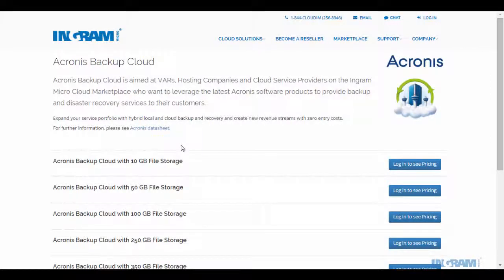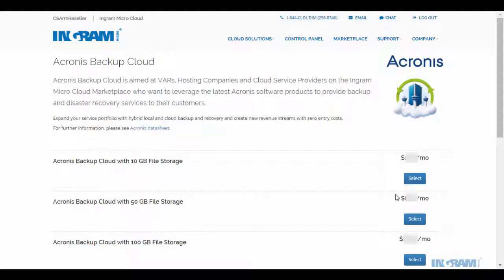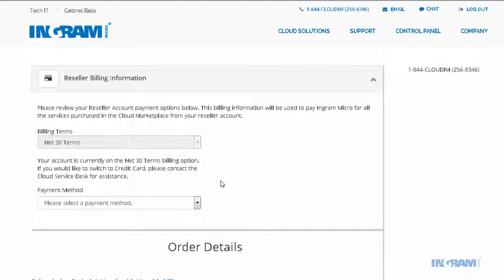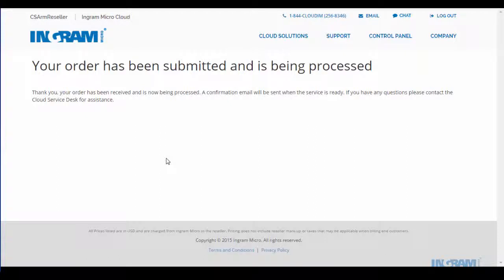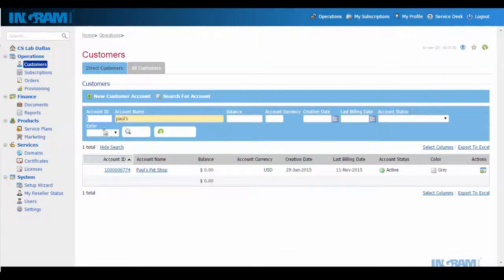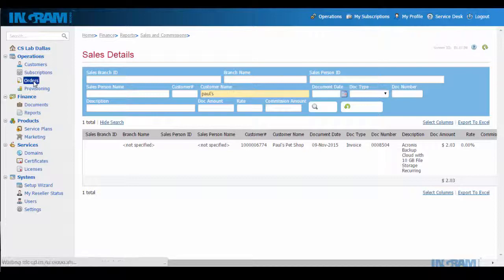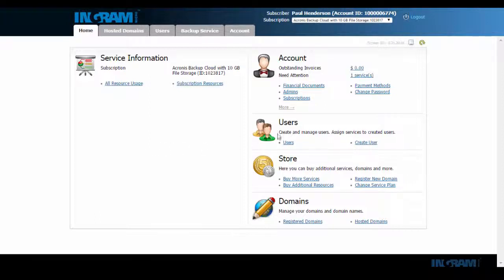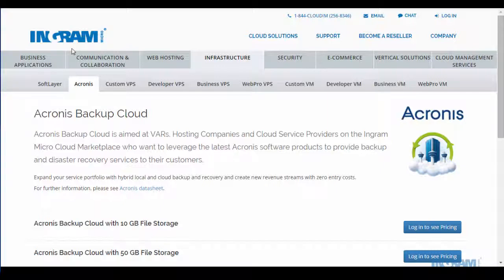Ingram Micro Cloud Marketplace Acronis Backup Cloud Highlight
This short video shows the fulfillment of an order placed for Acronis Backup Cloud by an end-customer - Paul’s Pet Shop. See the full order and provisioning process through the Ingram Micro Cloud Marketplace – in real-time!